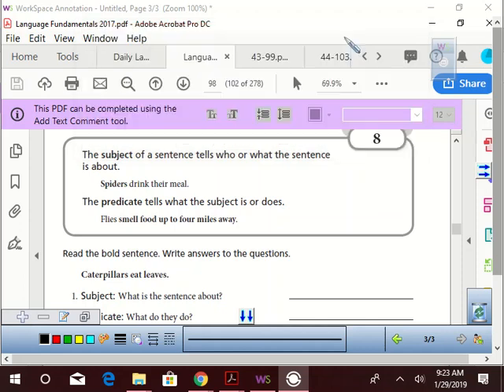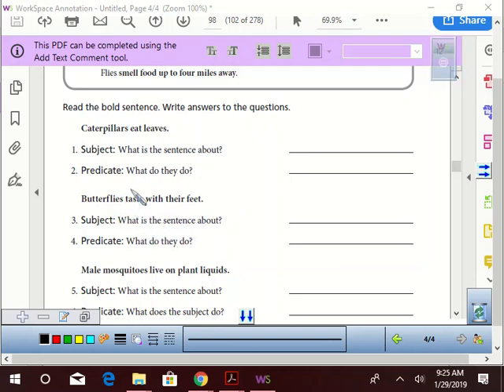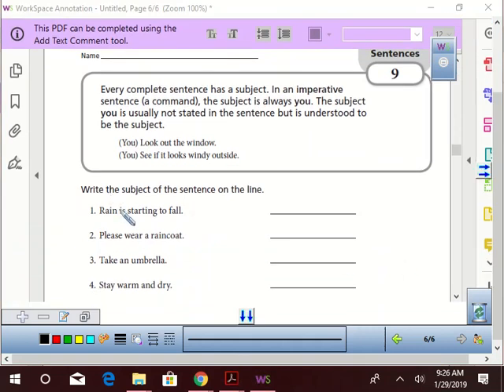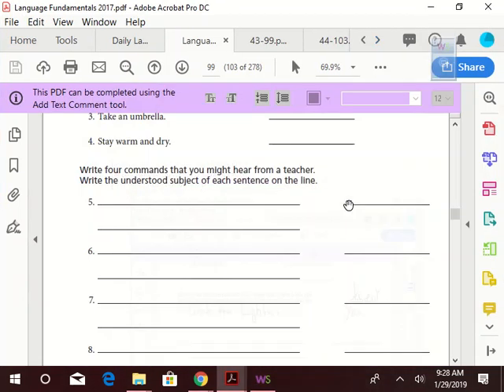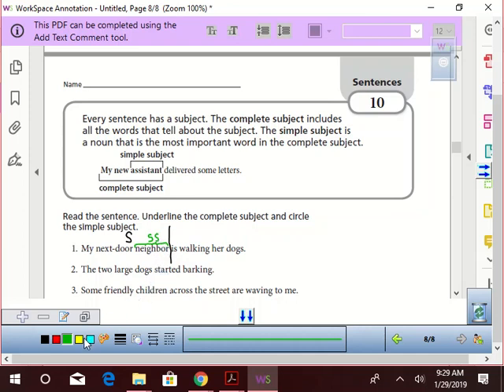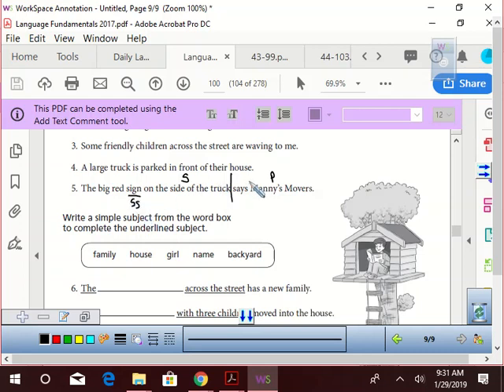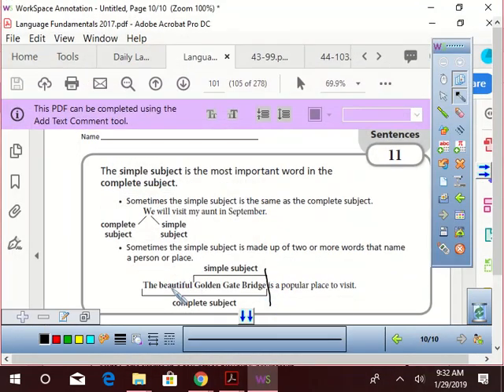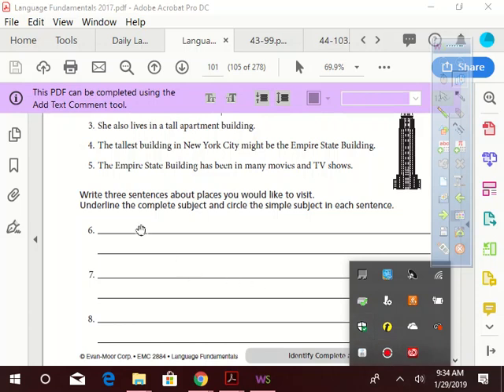Language Review Sentences 8-11